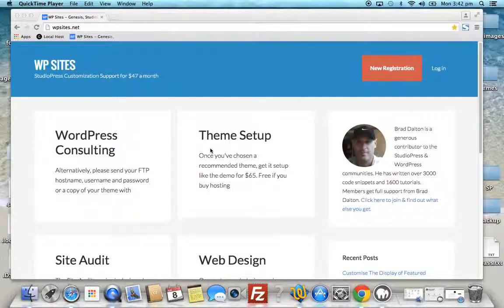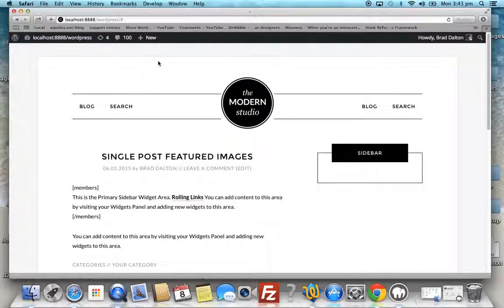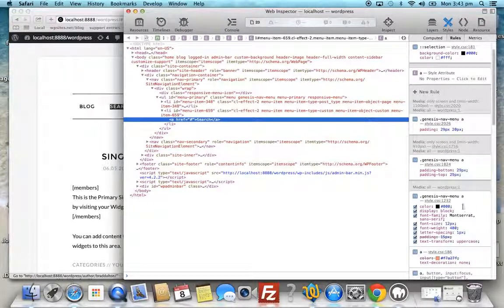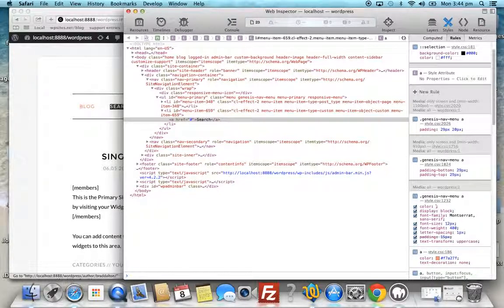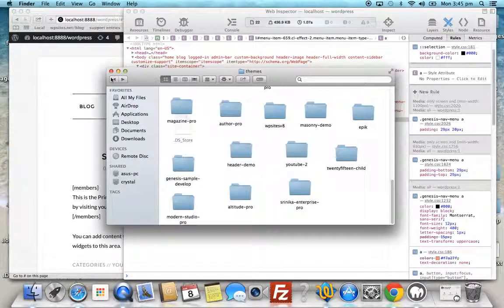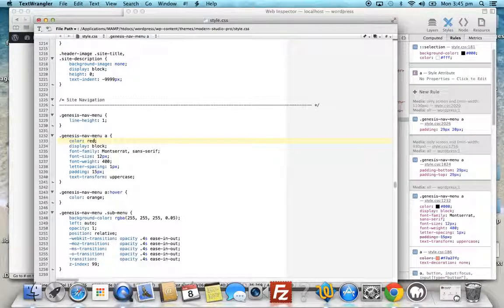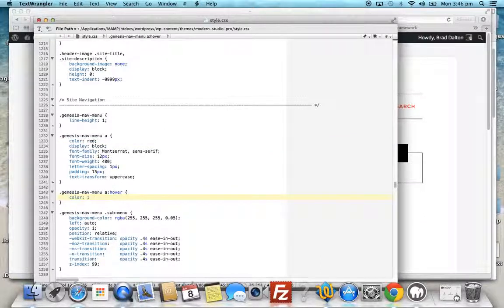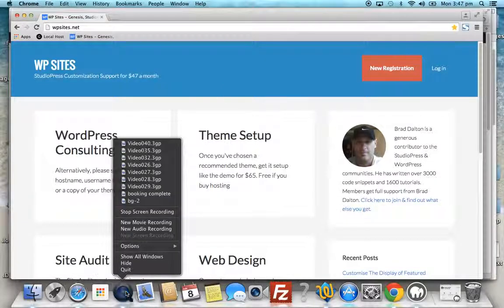Change Genesis Nav Menu Link Colors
Learn how to change the genesis nav menu link colors for a StudioPress child theme